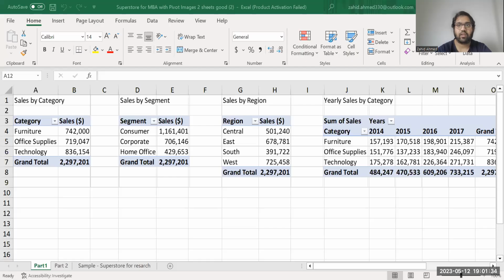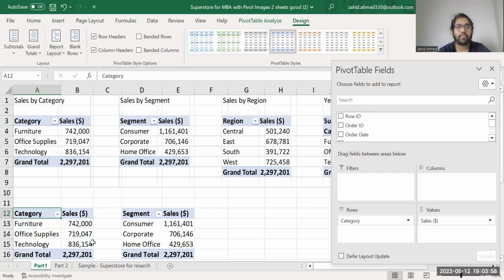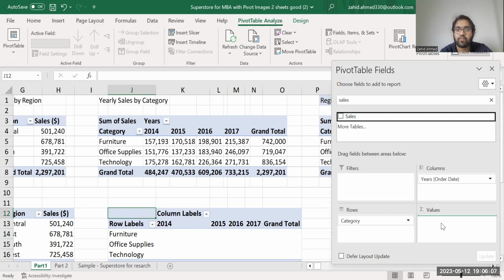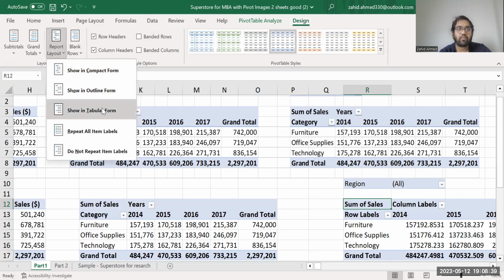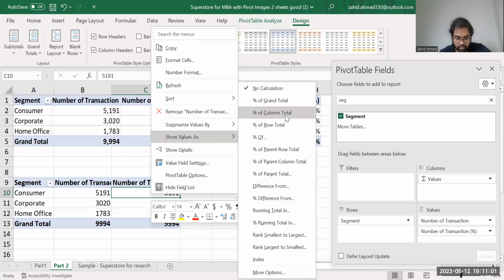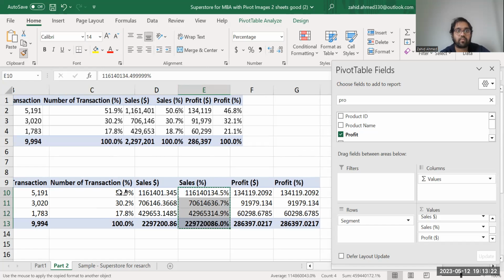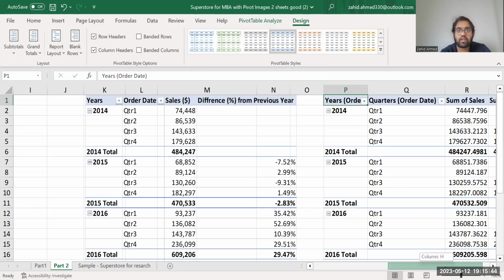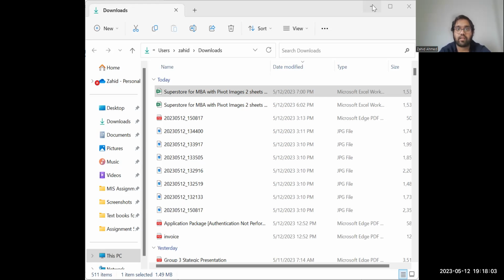Pivot Table MIS Assignment 5 Zahid Ahmed 3709059